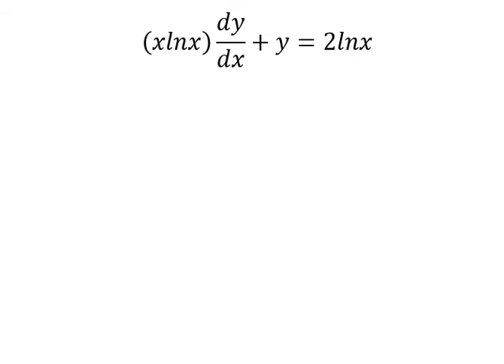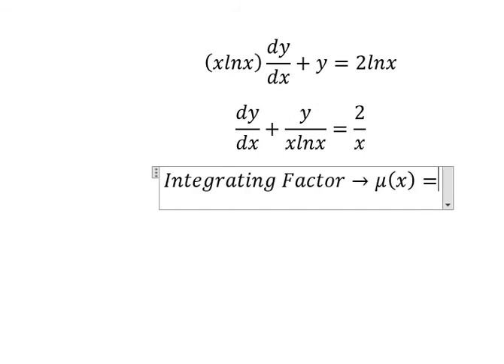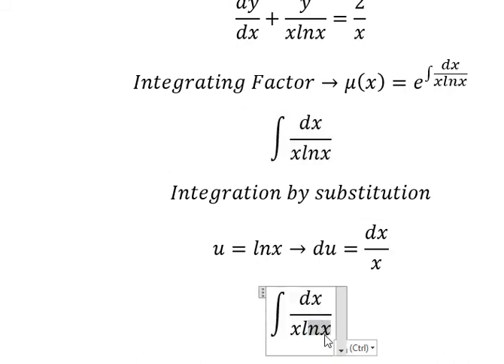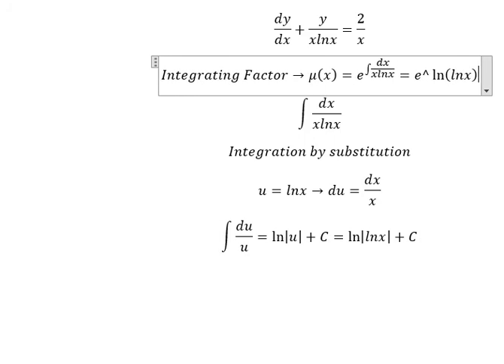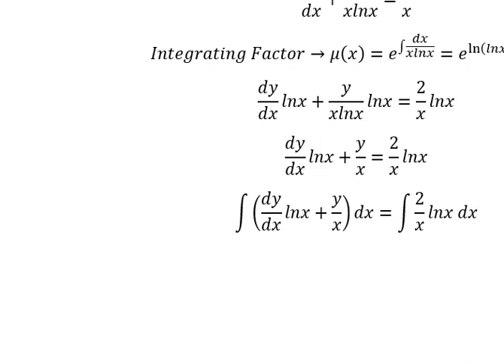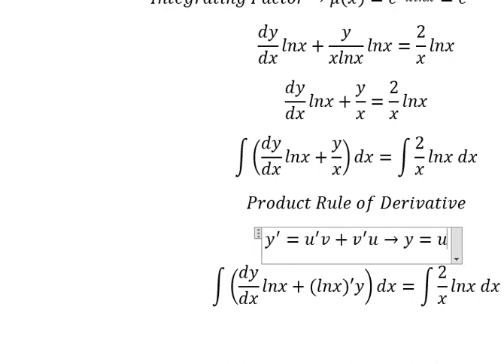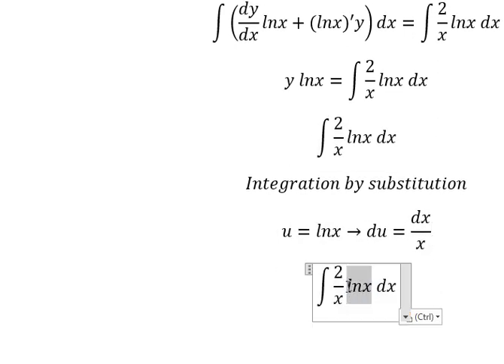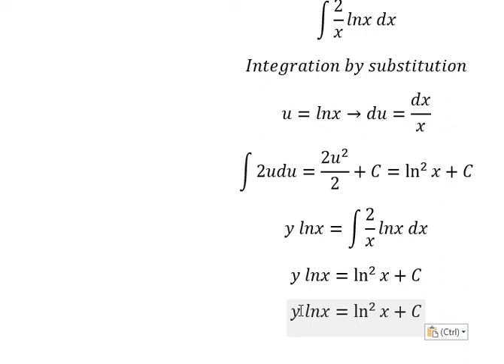Calculus Help: Linear Differential Equations - Integrating Factor - (xlnx) dy/dx+y=2lnx